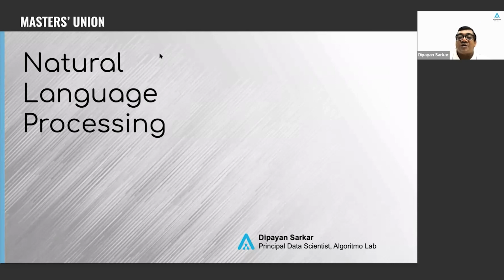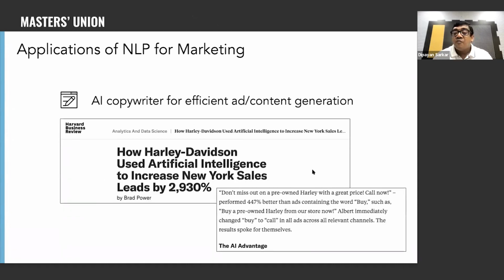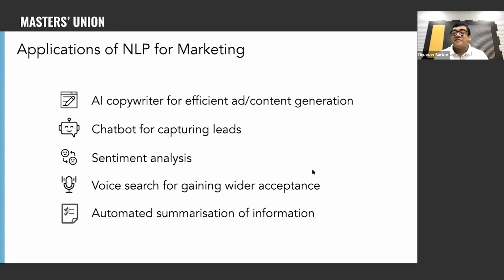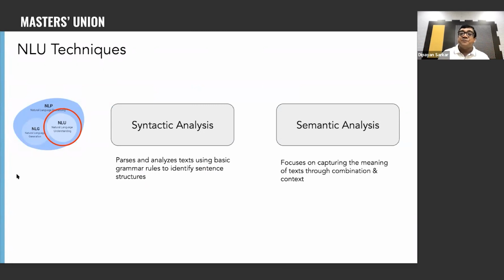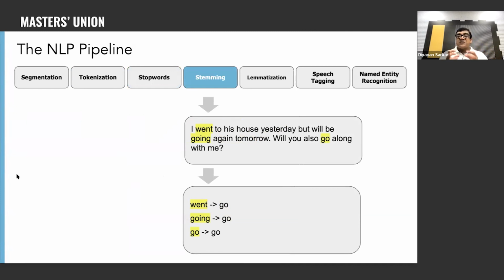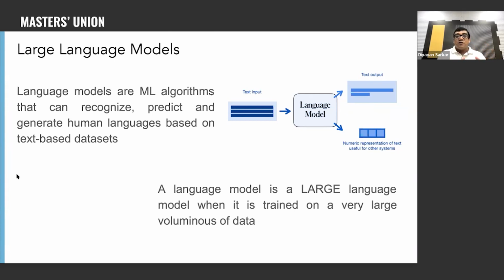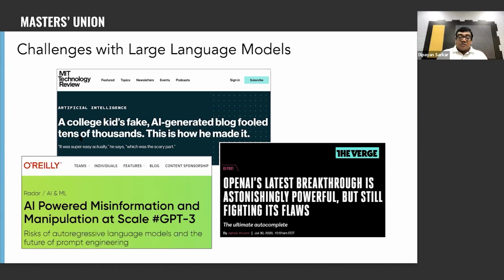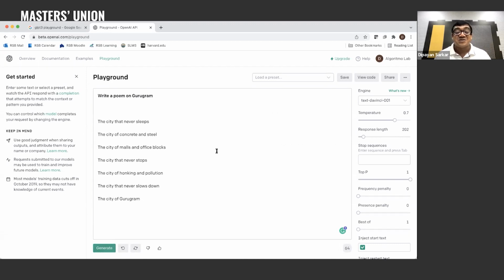Ep. 14 | NLP: Creating Next-Gen Marketing Campaigns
Recently, we hosted a virtual fireside talk on "NLP Use Cases in Marketing" with Dipayan Sarkar - Former Sr. Data Scientist at Maersk Group and a Master at Masters’ Union.

We are surrounded by innumerable formats of textual data such as news, emails, Facebook posts, tweets, customer feedback and many more. While humans have the ability to understand this data, how can computers interpret this textual data in the best way possible?

The answer is Natural Language Processing (NLP)! NLP can not only make computers process the textual data but also comprehend human language.

Watch the complete video to know how NLP can help create next-gen marketing campaigns.